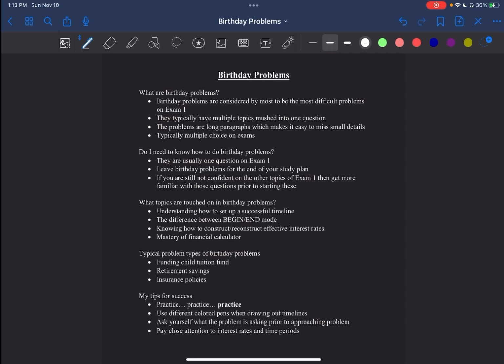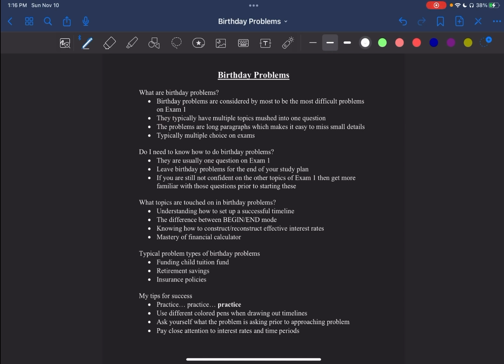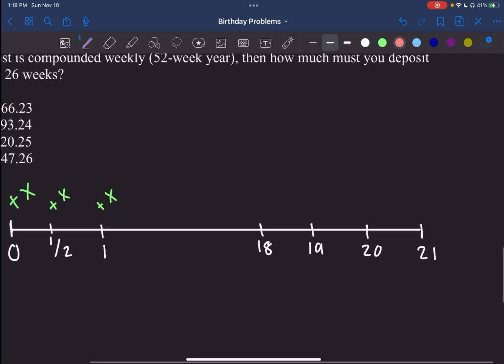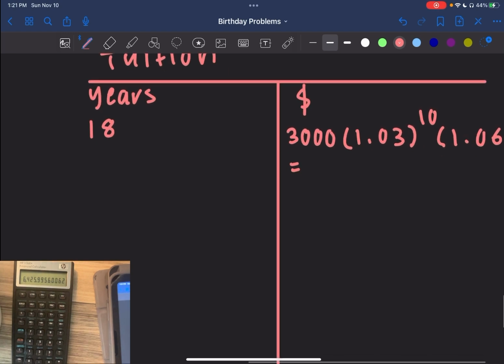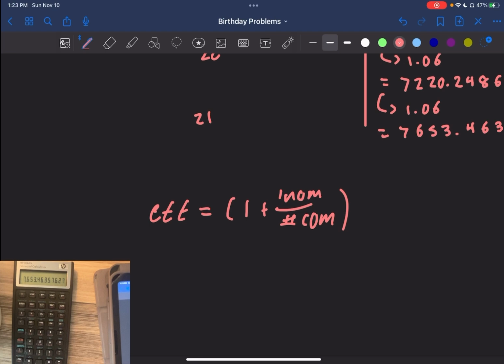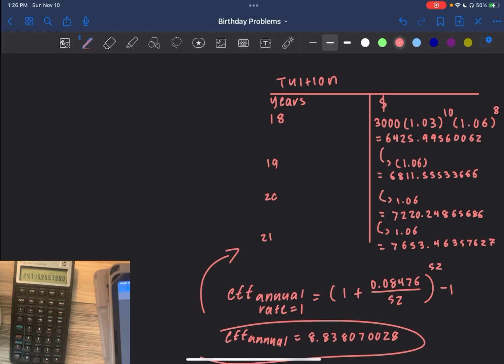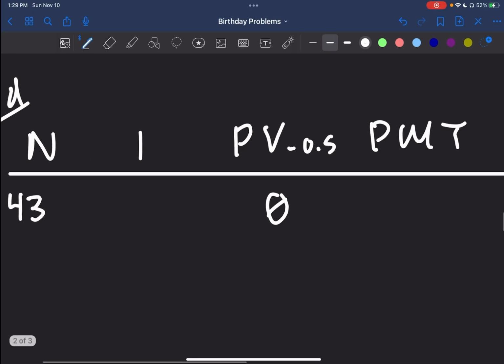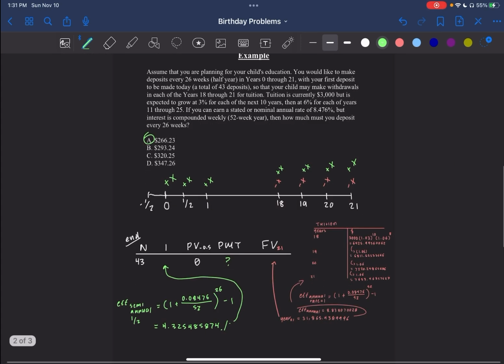Study Edge Application